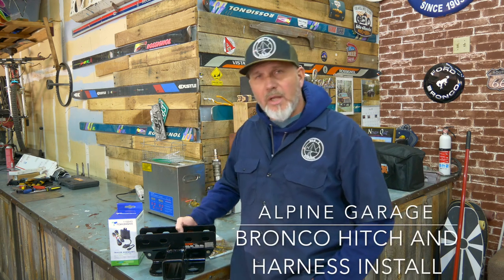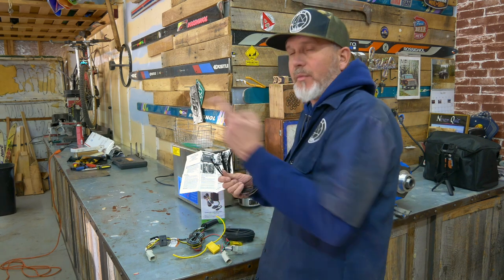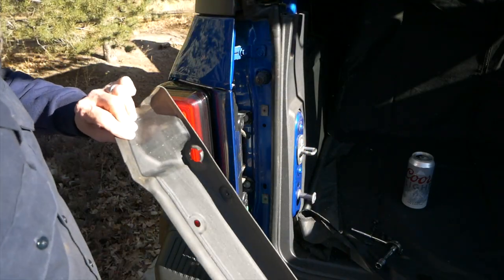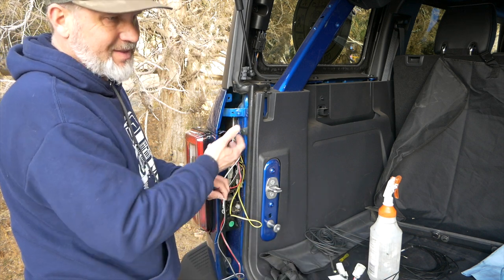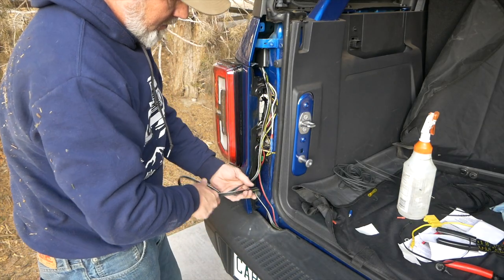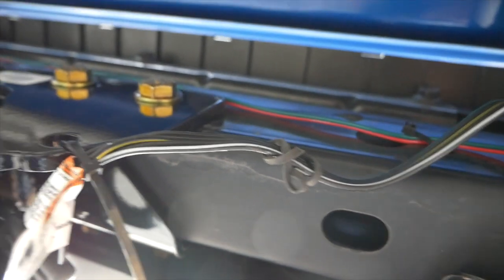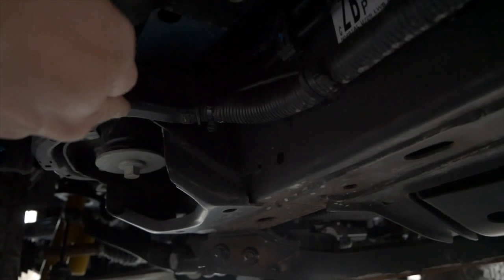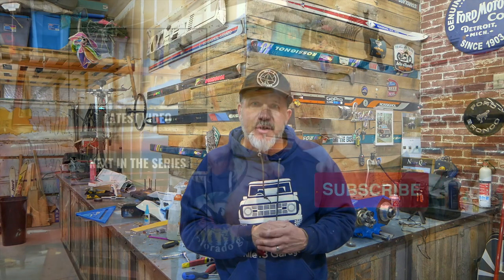Ford Bronco Full Receiver Hitch and Harness Install - With Time Stamps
click on Time Stamps below for each step.
1:01  Wiring Overview
2:29  Tool Needed
2:37  Receiver Hitch Installation
4:01  Driver Side Tail Light Wiring
5:37  Mounting Modulator Box
6:07  Ground Wire Mounting
8:08  Passenger Tail Light Wiring
11:01  Power Wire Routing
11:52  Engine Bay Wiring
13:27  Tips For Installation

Tictok: mile.3garage